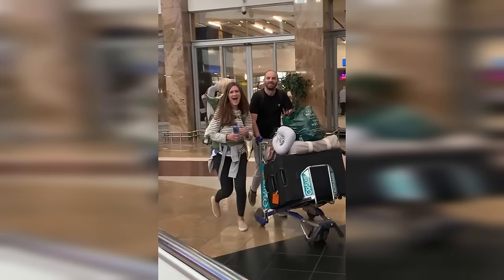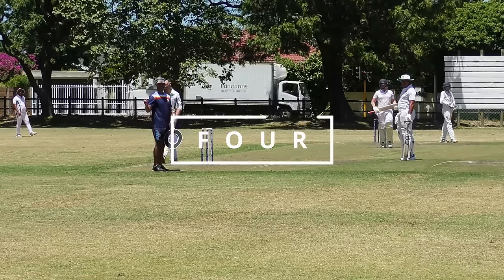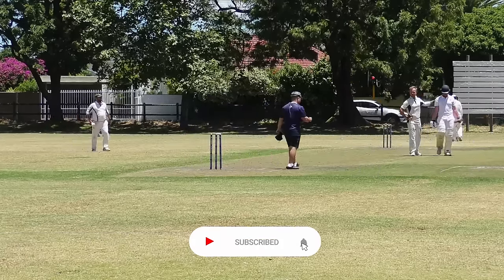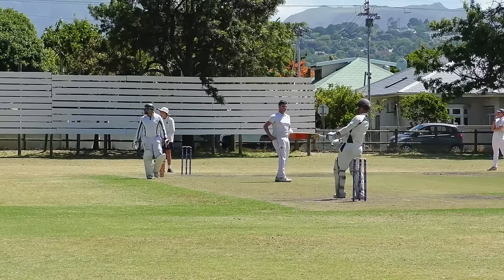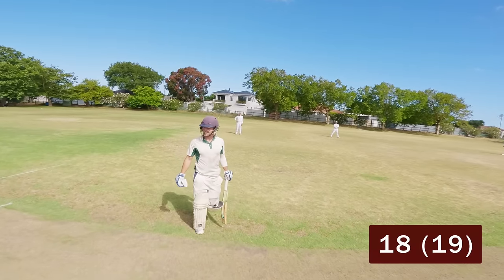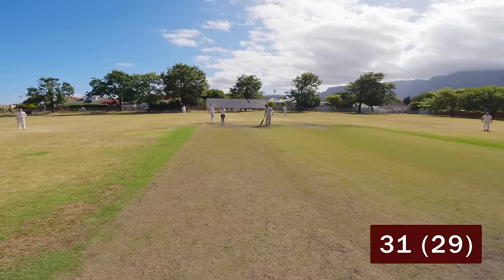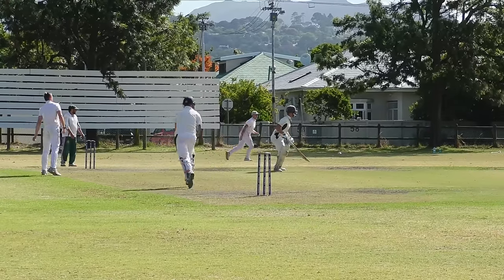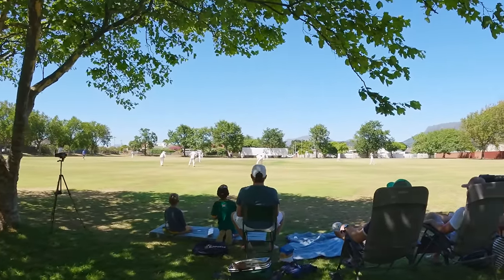CRACKING innings in CAPE TOWN!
I played a cricket match in my home country, South Africa! I filmed the match using my GoPro. Great to be back home and soak up the summer sun!

CYC Equipment & Links:
       Cameras & Drone
- GoPro Hero 10 (or above)
- Panasonic 4K Camcorder
- DJI Air2S Drone

       Accessories
- GoPro Mono/Tripod
- Anker Battery Pack
- Victiv Camera Tripod 63-73"
- Helmet Strap
- 128GB SD Card (minimum size)